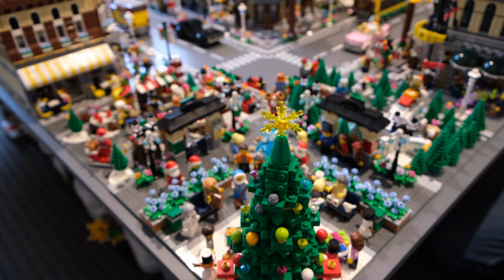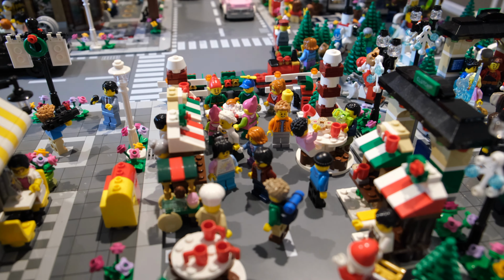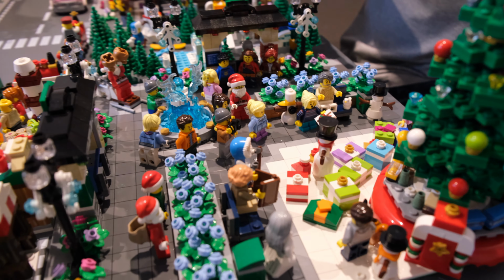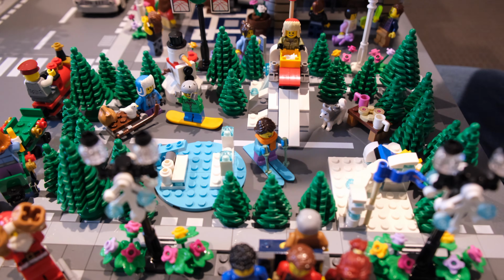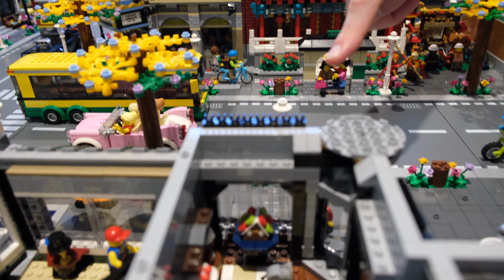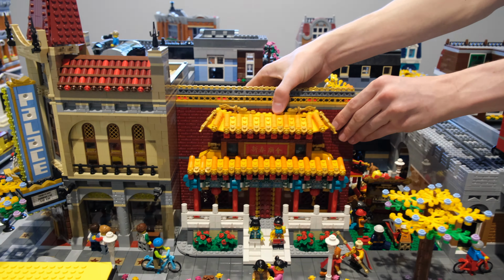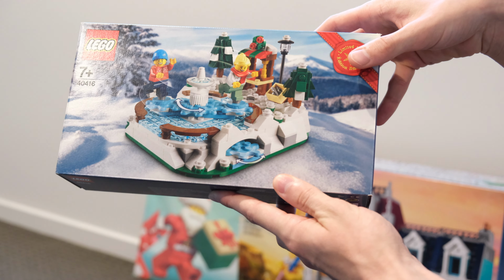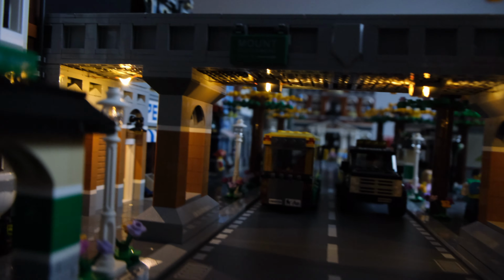I Decorated My LEGO Town for Christmas PLUS 2021 Projects Update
Happy New Year everyone and welcome to my first video of 2021!

Join me for a tour of the Christmas decorations placed throughout my LEGO town, before they’re packed away for the season. I also discuss my projects planned for early 2021 and something special will light up towards the end of the video.

Which set are you looking forward to most in 2021?

Watch this video in 4K HD!

This video is intended for AFoL (Adult Fans of LEGO) and is not suitable for children.

The opinions and views expressed in this video are all mine.